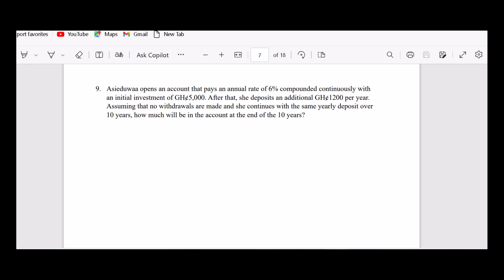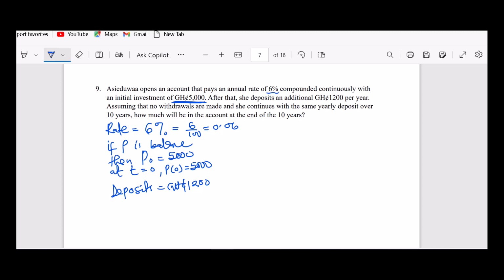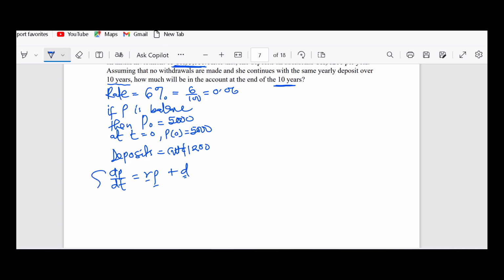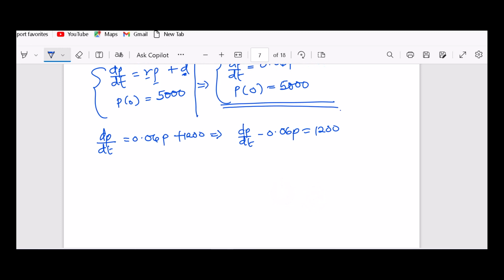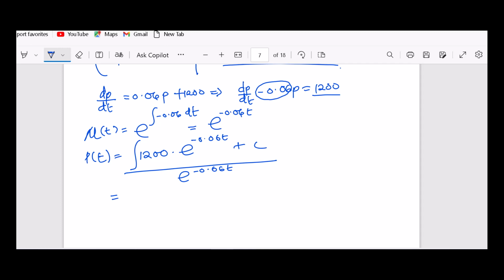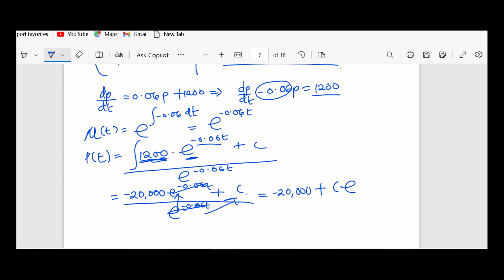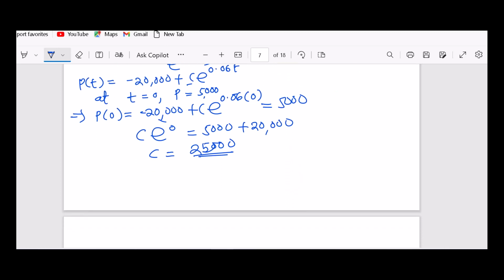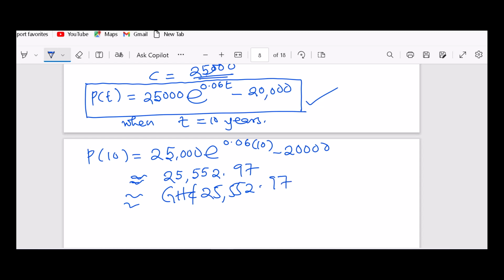Application of Ordinary differential equations to personal finance Deposits Example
Application of Ordinary differential equations to personal finance (Deposits question one Example)